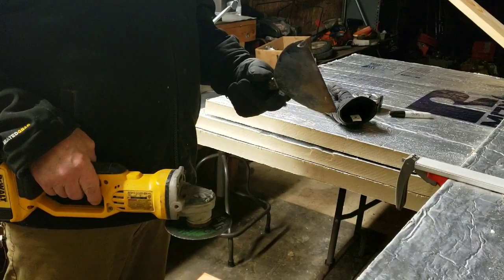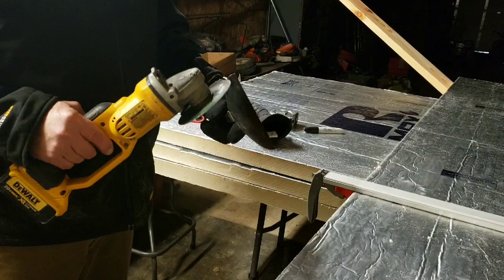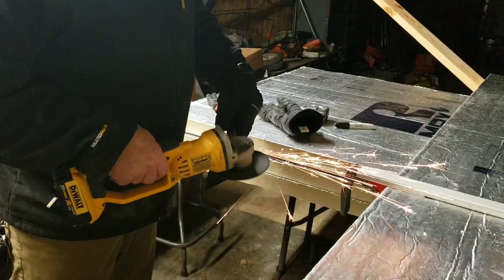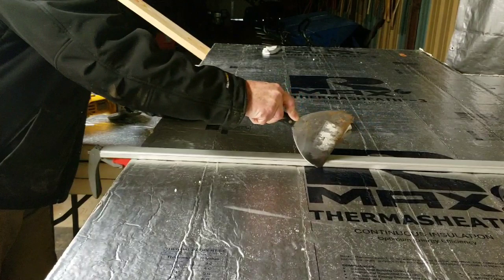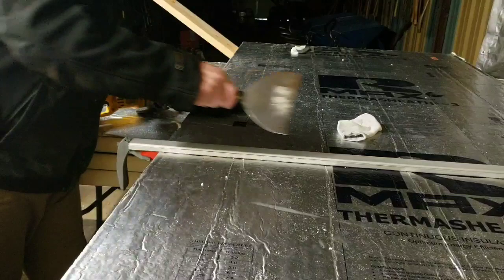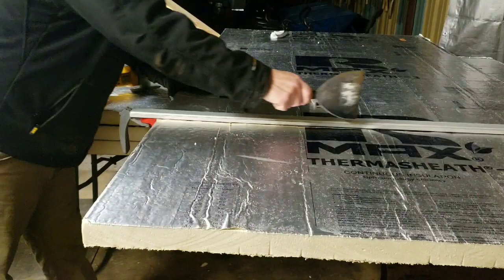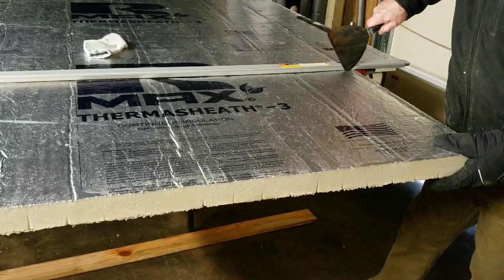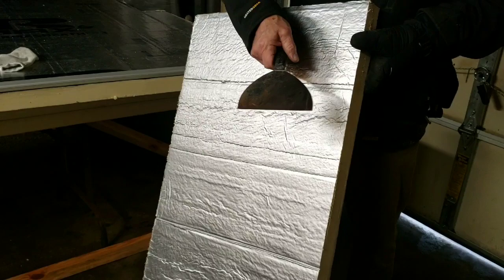How to cut Foil Faced Rigid Insulation Panels R Max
Super Easy, No special tools !